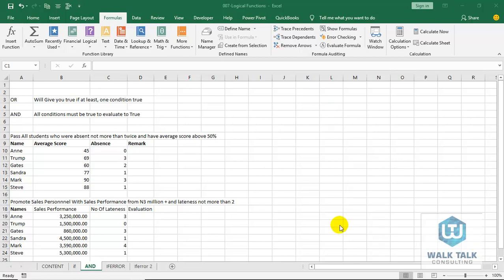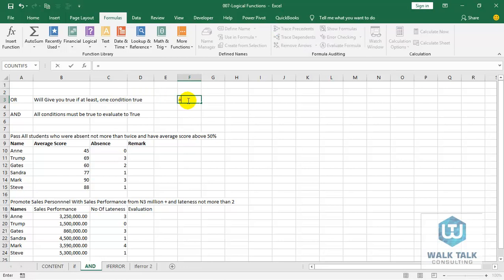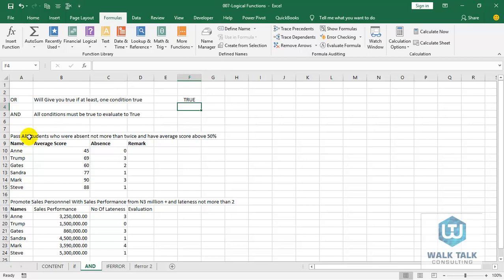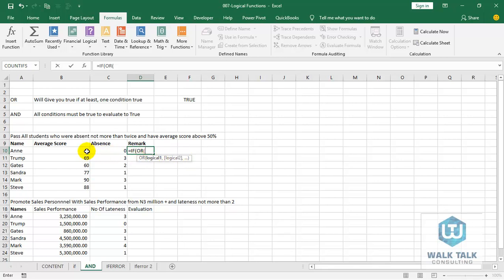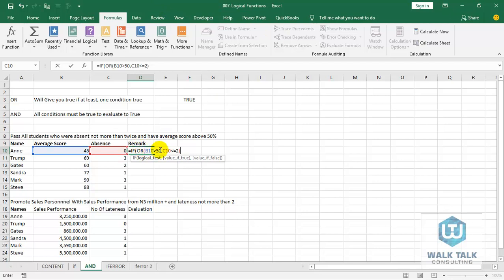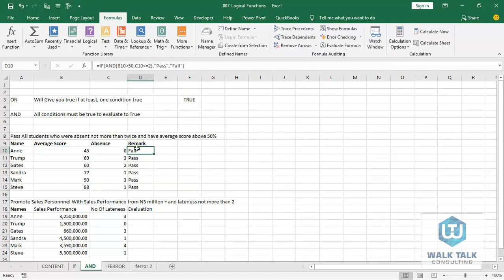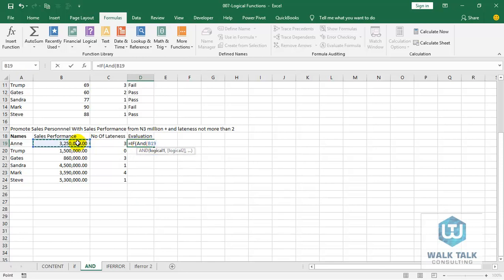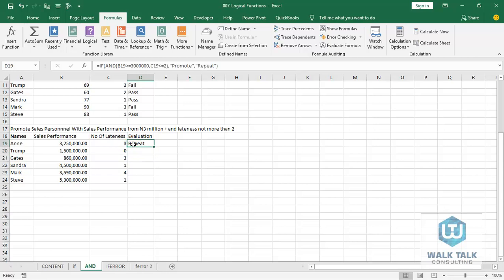How To Next Excel IF Function With Other Logical Functions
Excel IF Function alone cannot deal with logical problems that one may encounter in real life. The AND and OR Function provide help to the IF Function to deal with logical problems evaluated on a Worksheet.
You can get complete access to my Advanced Excel Course